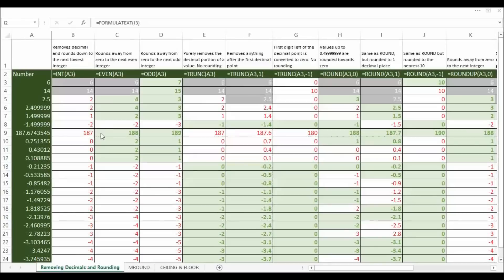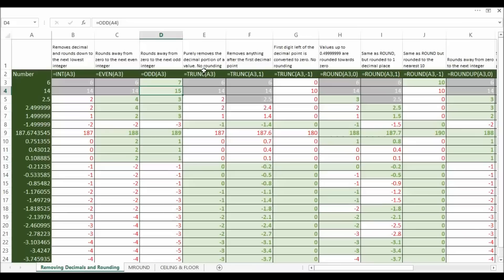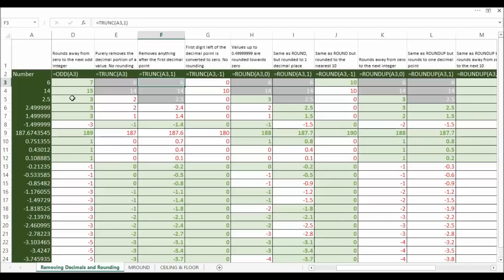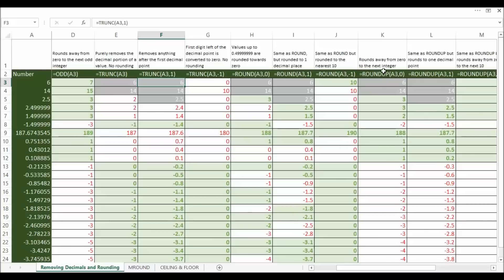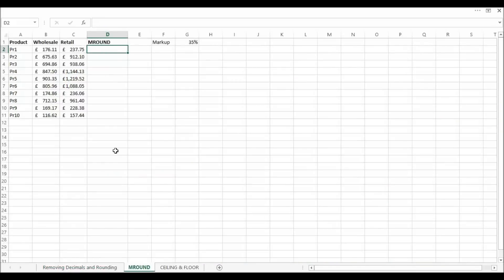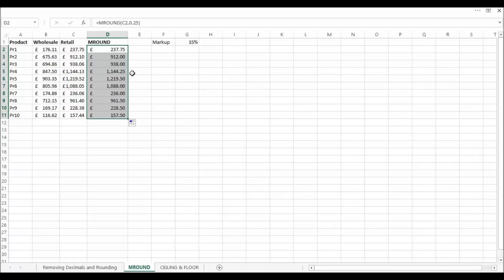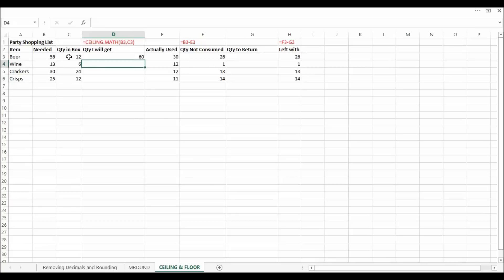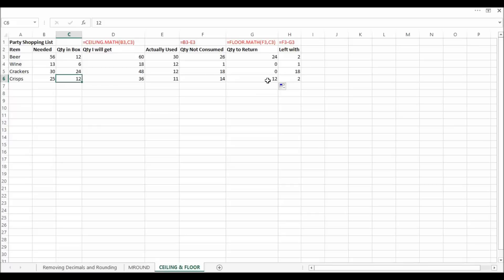Rounding Numbers and Removing Decimals in Excel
70+ MUST KNOW EXCEL SHORTCUT KEYS:
UNDERSTAND & FIX EXCEL ERRORS: DIV/0!, N/A!, NAME?, NULL!, NUM!, REF! & VALUE!

This video looks at the different functions that allow you to round numbers and remove decimals.  Functions include, INT, TRUNC, EVEN, ODD, ROUND, ROUNDUP, ROUNDDOWN, MROUND, CEILING.MATH, FLOOR.MATH